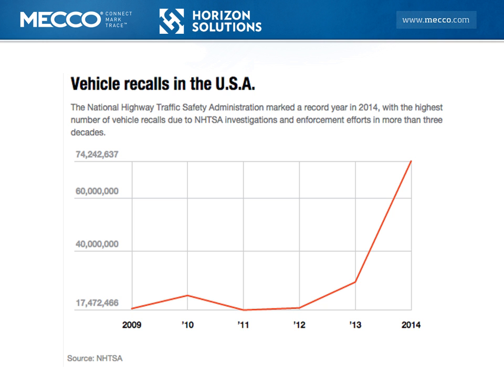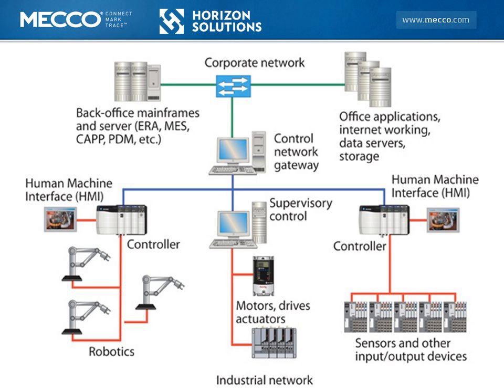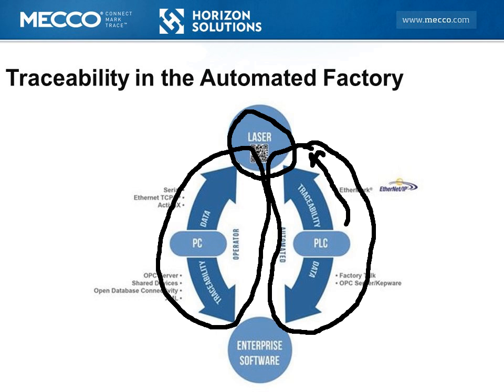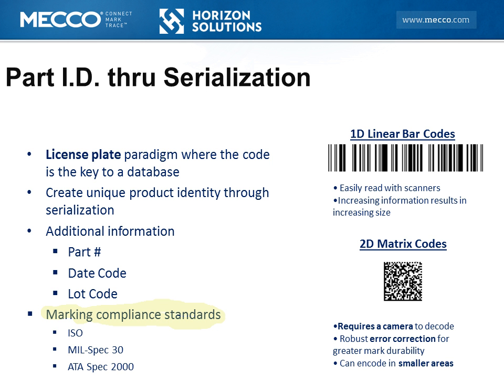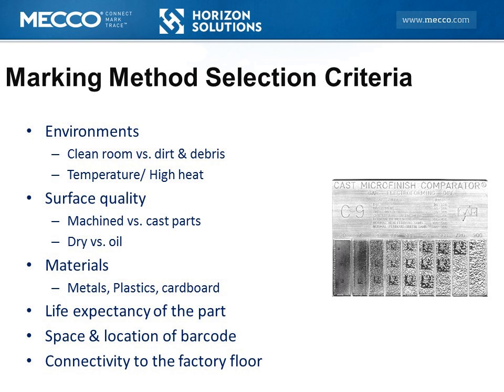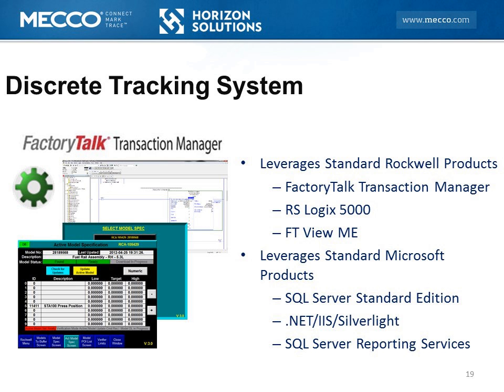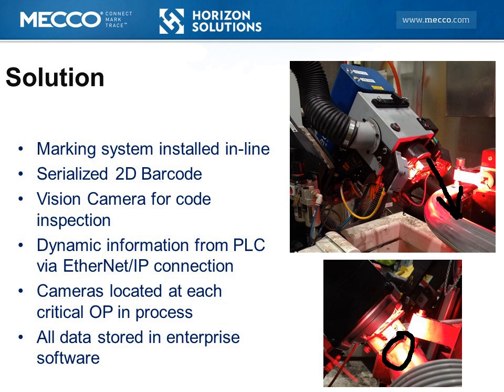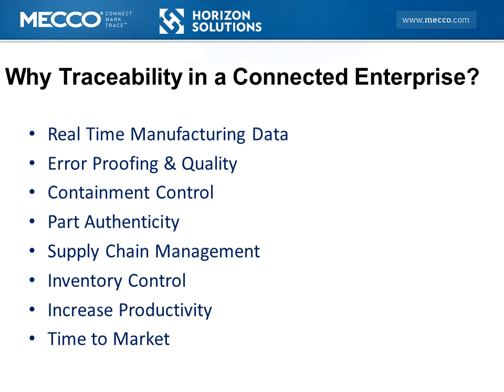Achieving Traceability with Direct Part Marking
MECCO: Achieving Traceability with Direct Part Marking. Presented by Horizon Solutions and MECCO. An overview of technology and options for industrial and manufacturing end users.